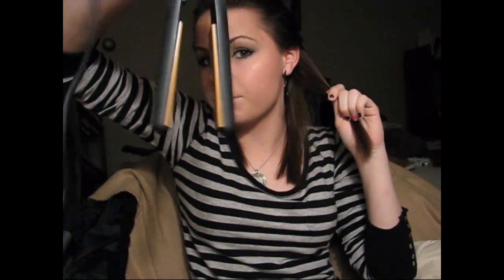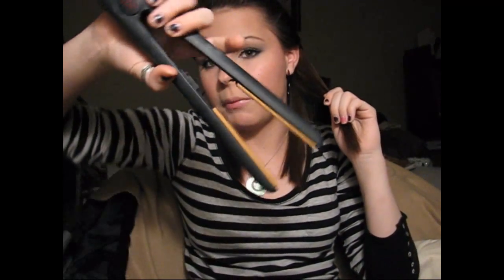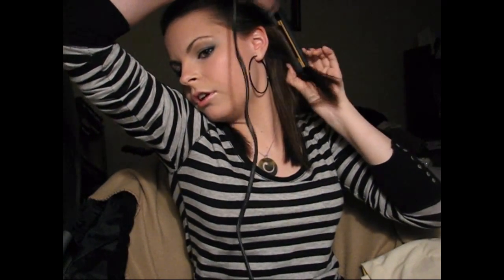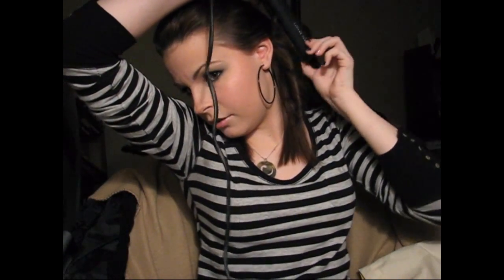How To Curl Short Hair With A Flat Iron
Chi hair straightner. Hope yall enjoy! The noise in the background is my husband playing world of warcraft, and yes I play it too! LOL As you can see from my videos. LOL. The only GOOD lighting that I have is in my living room so I didnt want to kick him out while I was making my video. LOL So, I'm quite sorry!

*NOTE* MY hair as LONG past grown this length. IF you still have questions, leave the, I will answer. THank you.